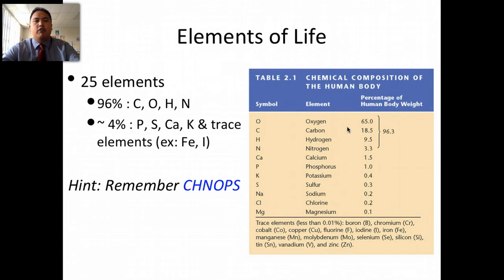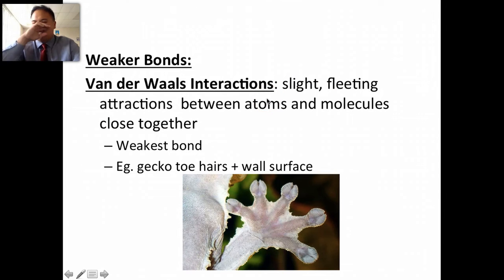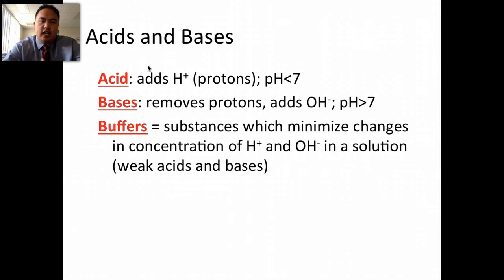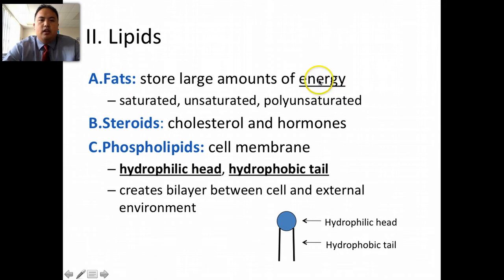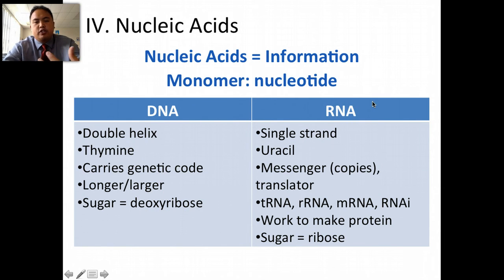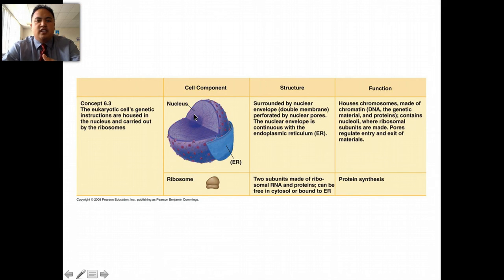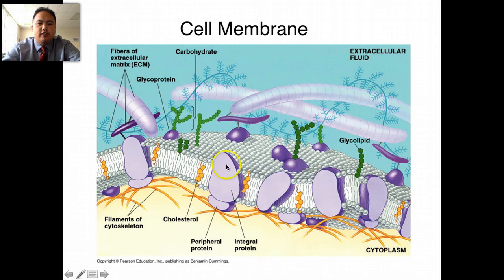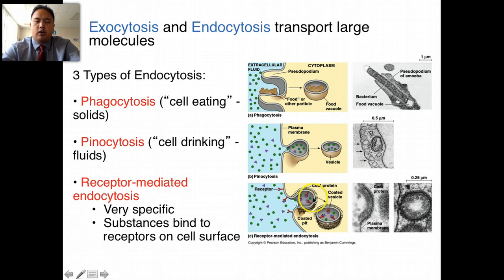AP Bio Review 2/7: Biochemistry/Cells